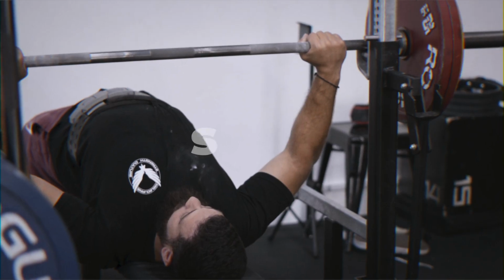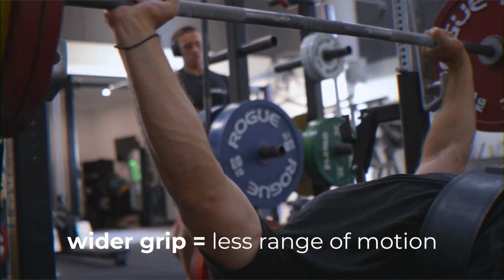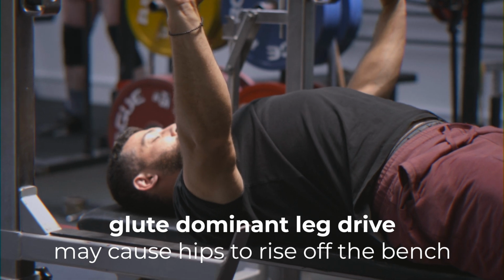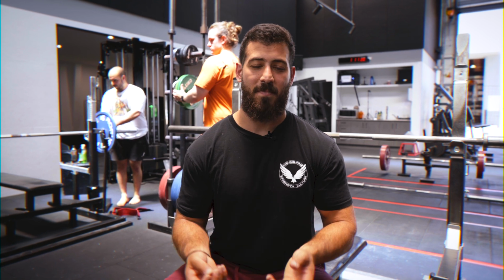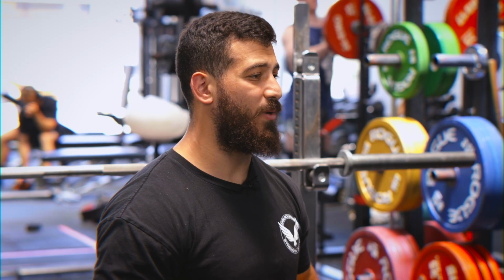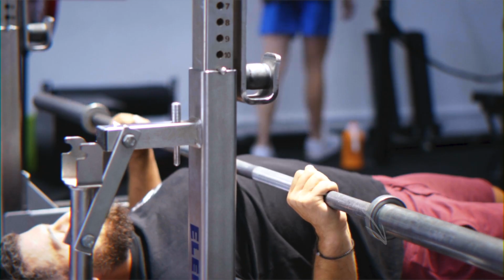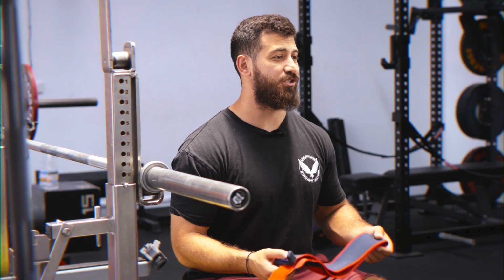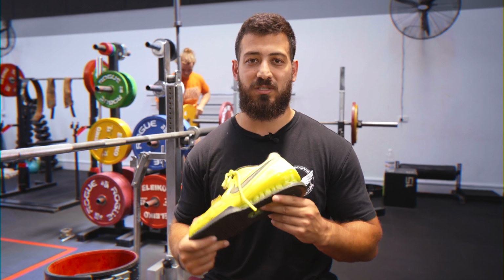THE BENCH PRESS GUIDE FOR POWERLIFTERS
The Bench Press is arguably the most technical of the three powerlifts. In this video, Charlie uncovers 3 big rocks that will help you perform a more technically proficient powerlifting bench press.